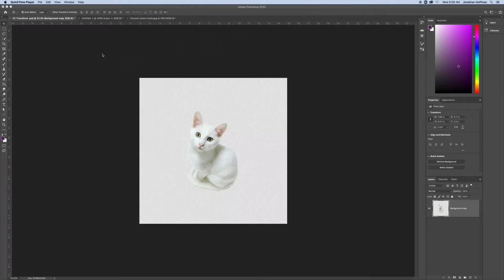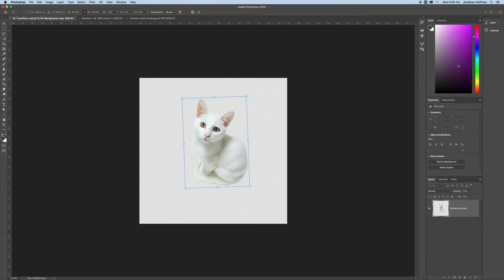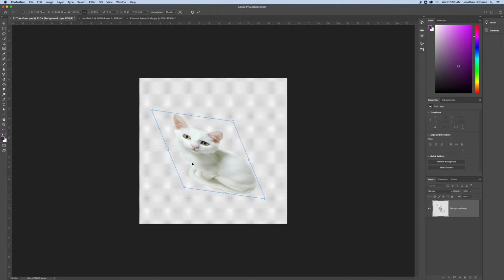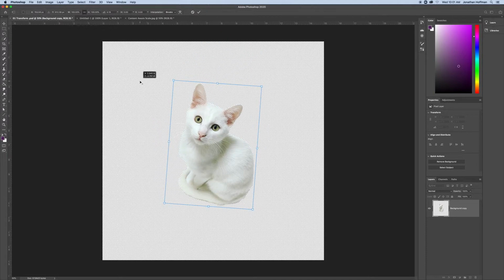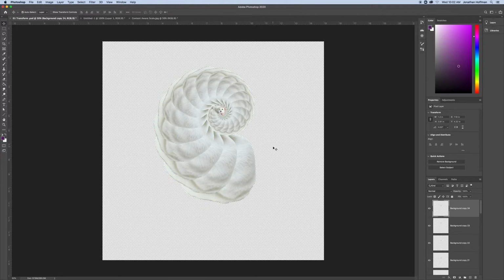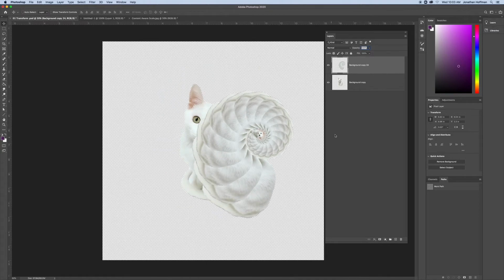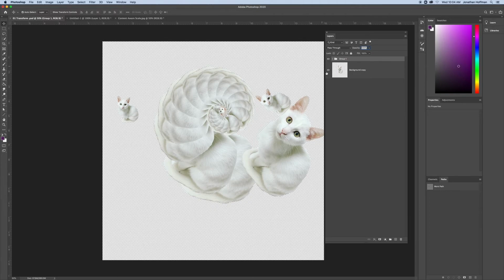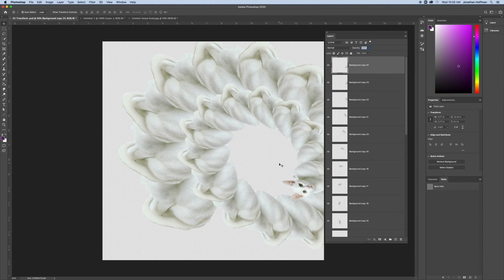Module 2 Video 1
This video shows how to use free transform to perform the step and repeat process.